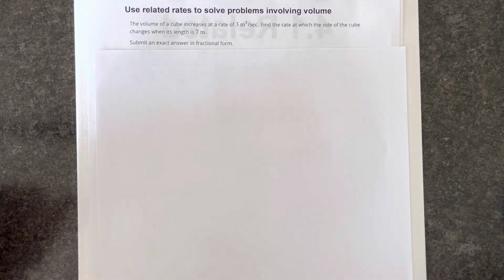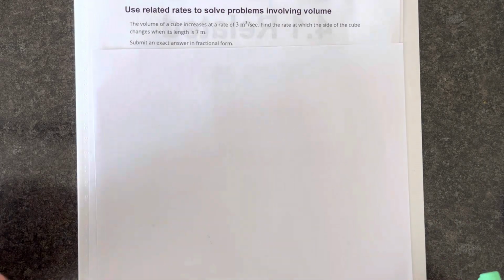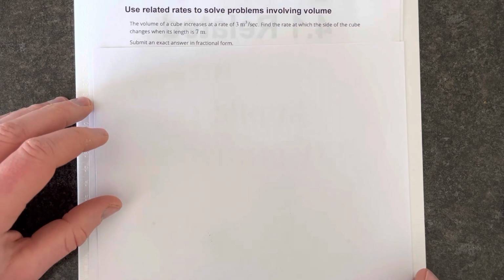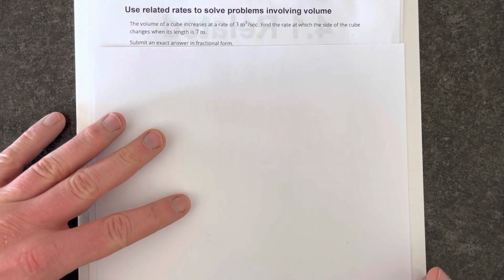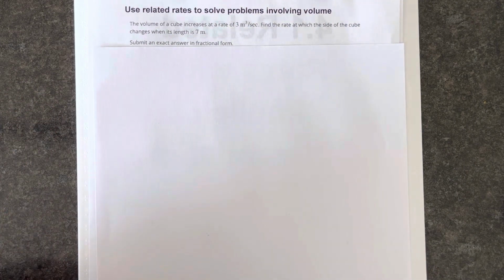Use related rates to solve problems involving volume